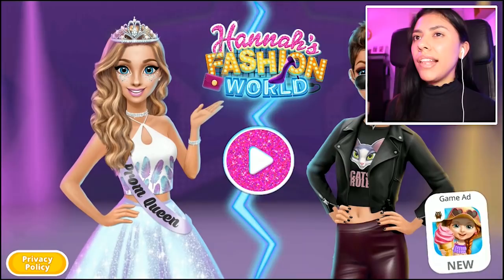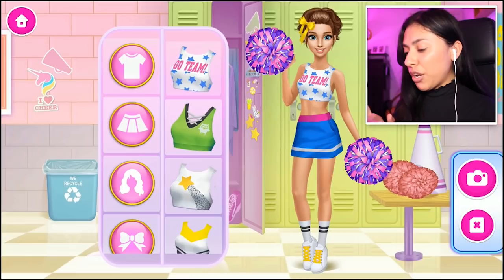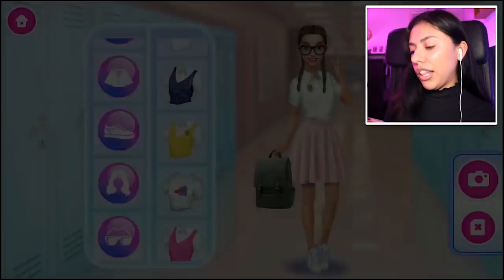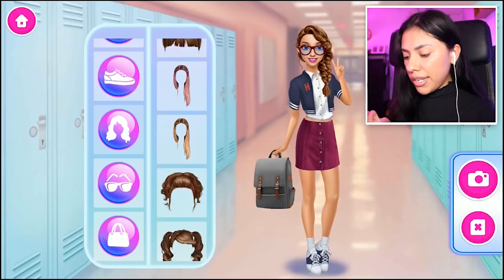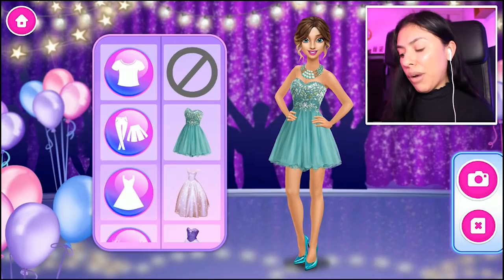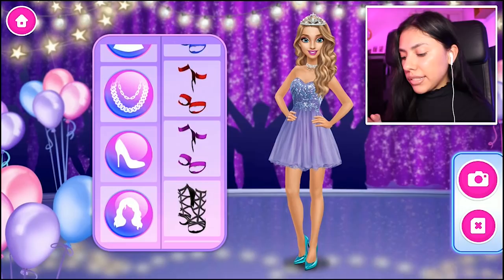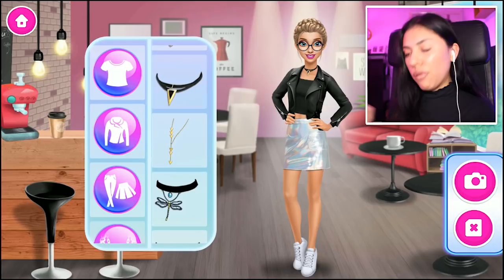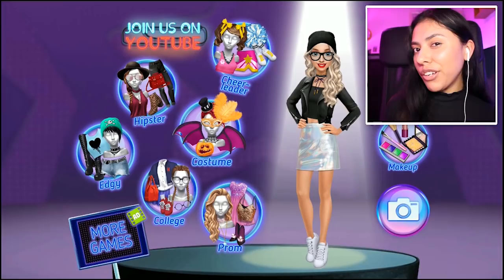THE SCHOOL NERD WON PROM QUEEN! - HANNAH'S FASHION WORLD! - App Game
HANNAH'S FASHION WORLD! - App Games - Today we are back with Hannah from Hannahs High School Crush! We are going to take on Hannah's Fashion World so she can go from the school nerd to the popular cheers so that one day she can become prom queen! She is busy with her secret crush, school, and cheerleading so she needs my help! Can we turn her into a prom queen!?

If you read this leave a comment saying ► Hannah is my QUEEN!

.: Game Info :.